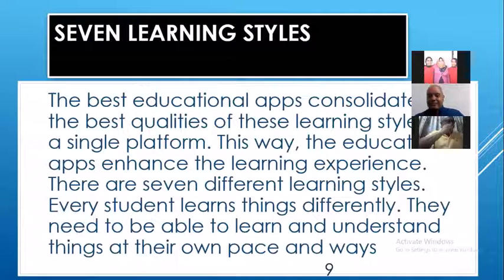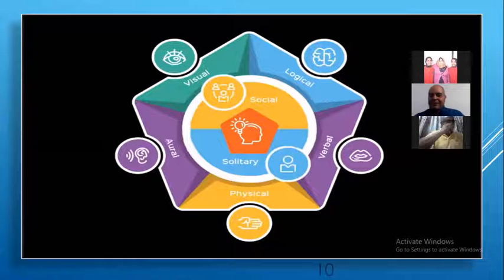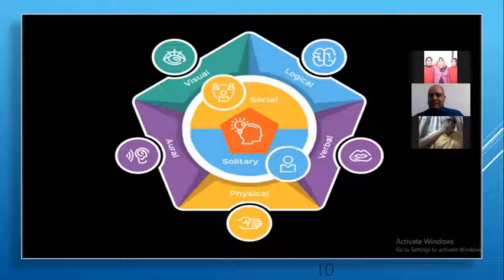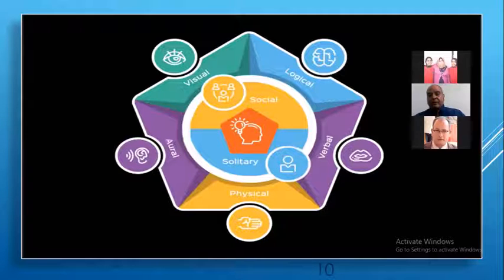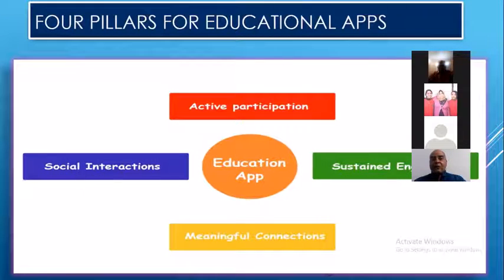Nadezhda...tYPES OF LEARNERS..LEARNING STYLES..PILLARS OF ONLINE APPS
LEARNING STULES..ONLINE APPS ADVANTAGES